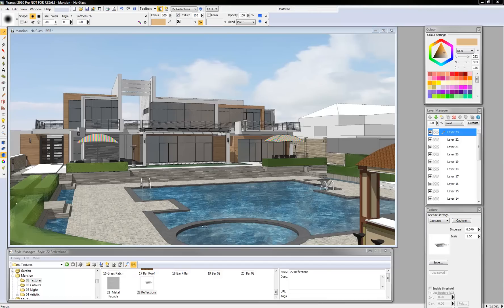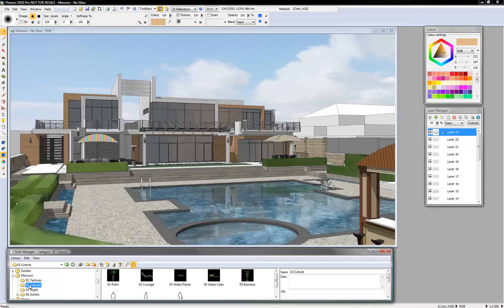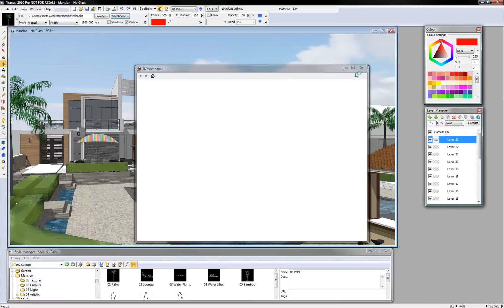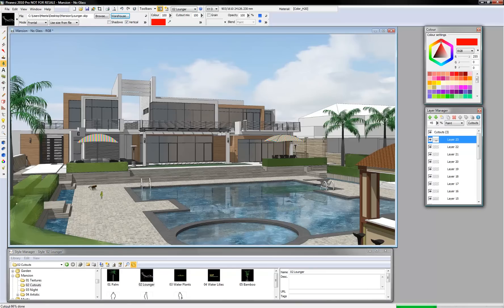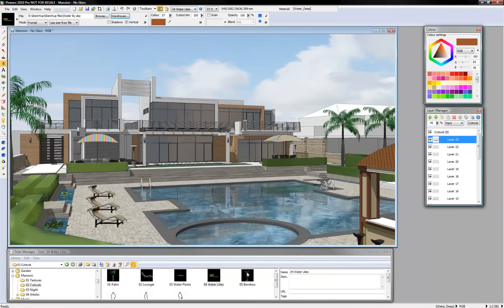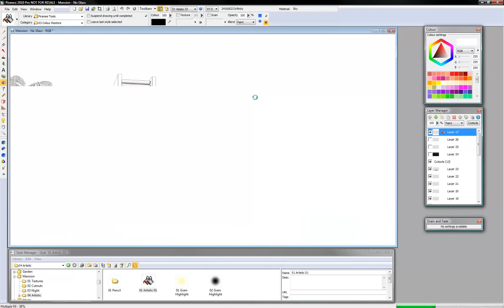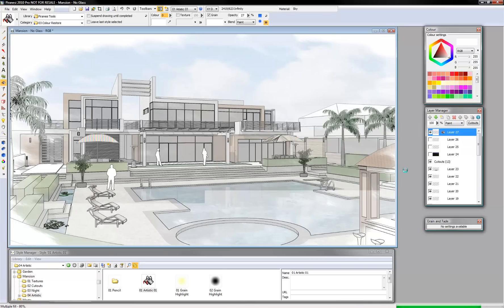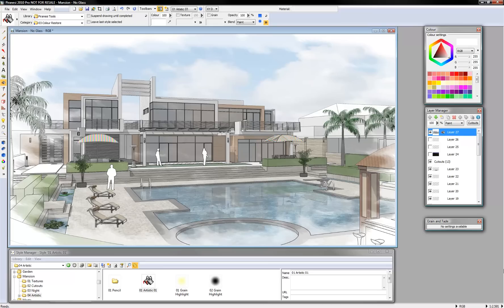Getting Started with Piranesi 2010 Pro - Part 2